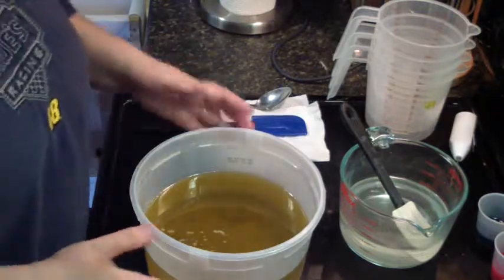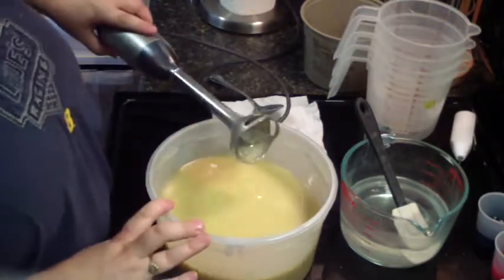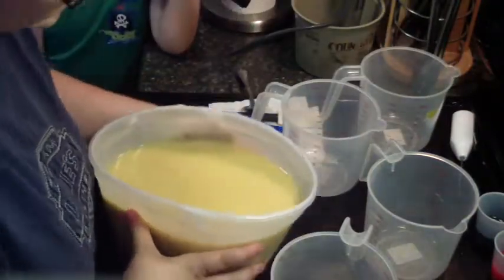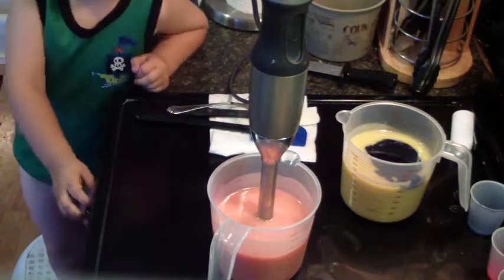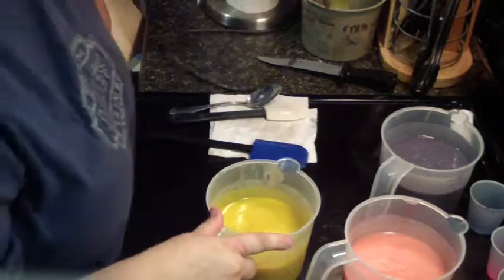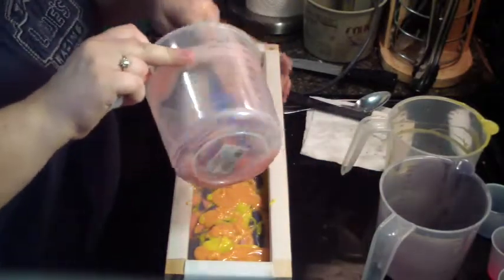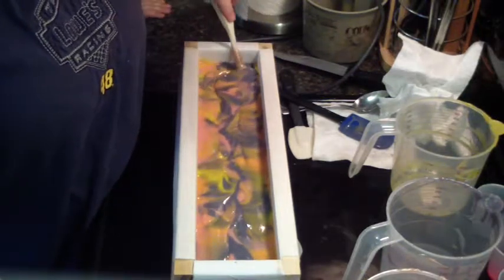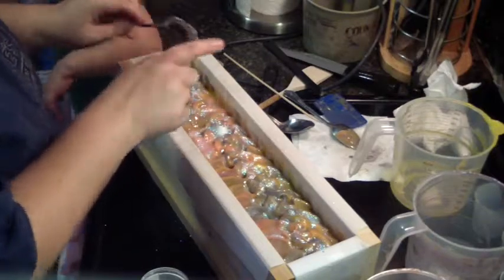Making Pineapple Paradise Soap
Making a new Soap this week along with a new recipe. This soap had palm, olive, coconut, Shea butter, cocoa butter, and castor oil. I added kaolin clay, colloidal oatmeal, cream and tussah silk. This should be a very moisturizing soap and overal great soap.

For soaps that I have available please visit my etsy